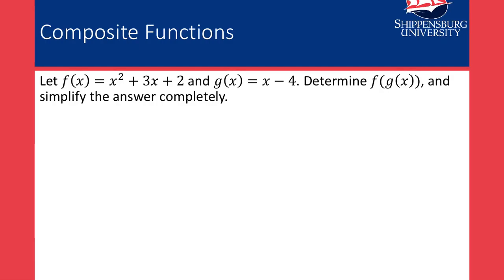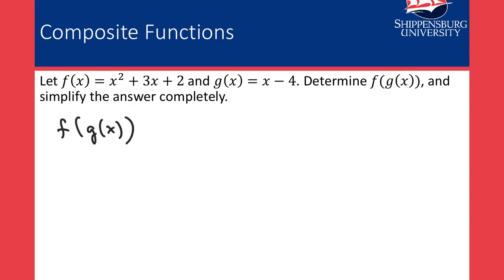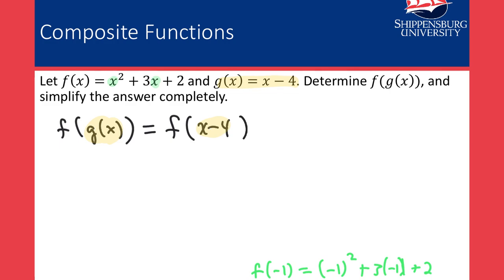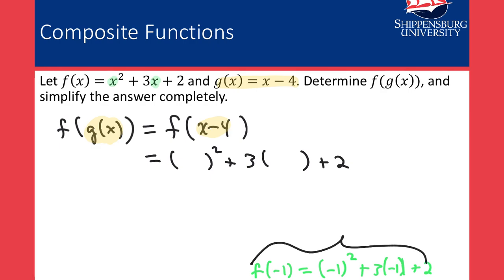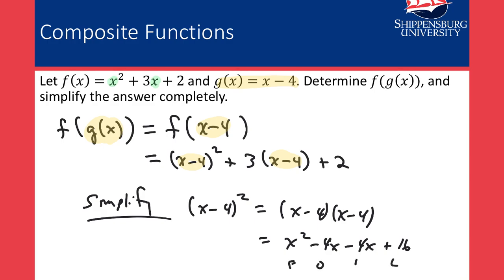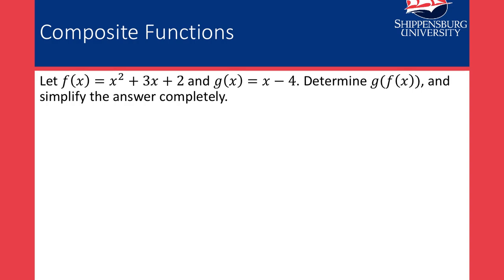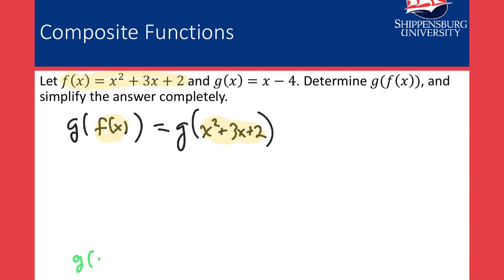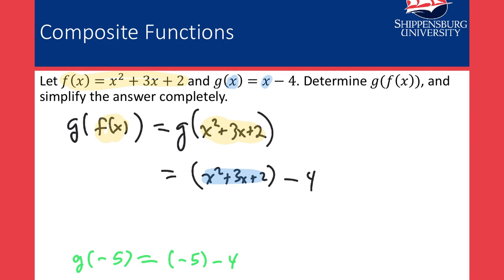Composition of Functions - Part 3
Setion 1.4